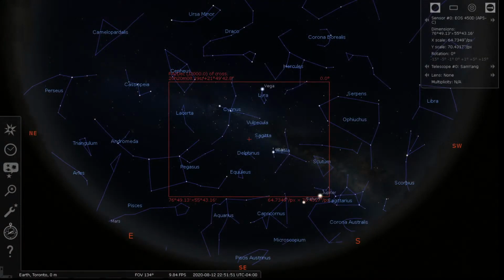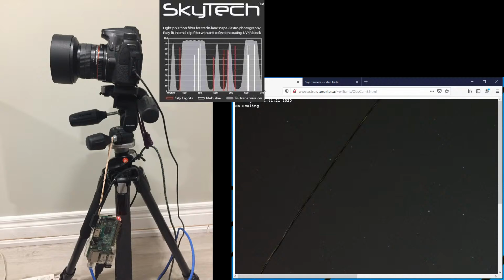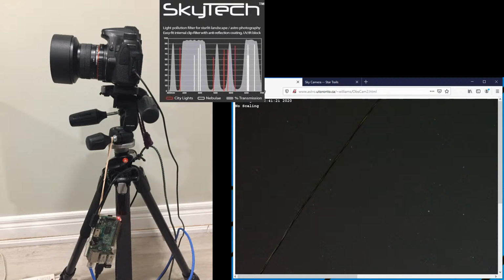AlanSmitheeFilms Live Stream